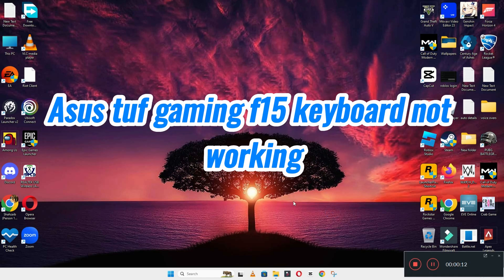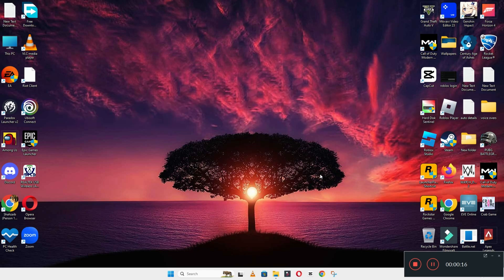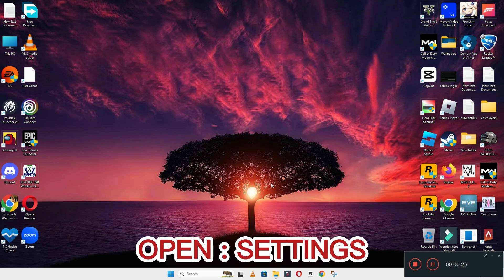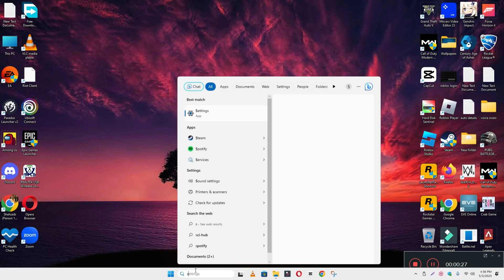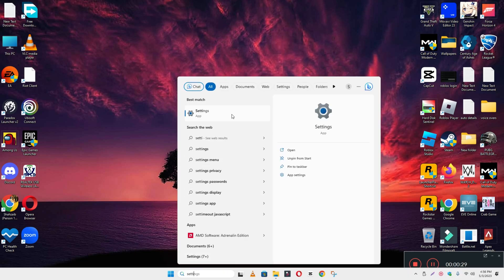Asus Tuf Gaming F15 Keyboard Not Working || laptop keyboard automatic typing problem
Asus Tuf Gaming F15 Keyboard Not Working